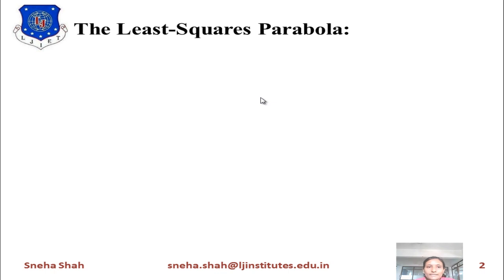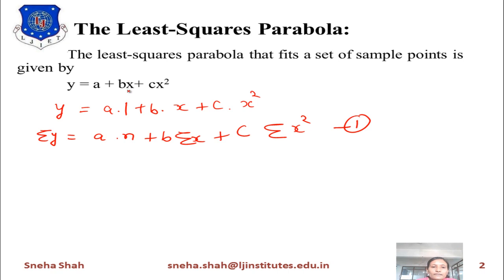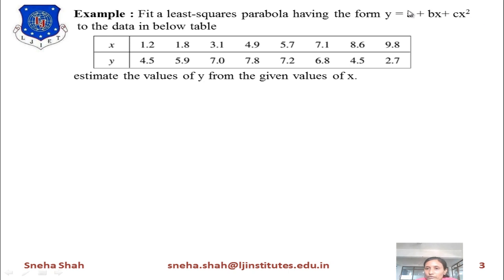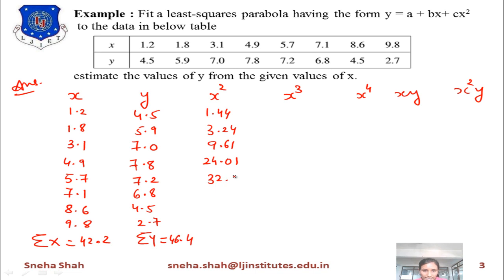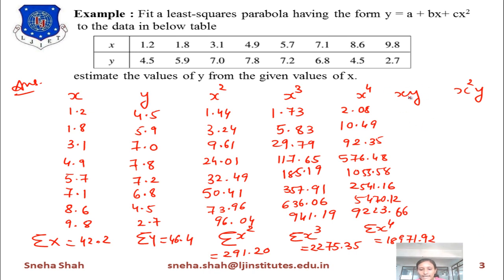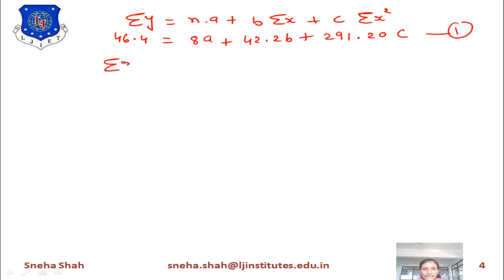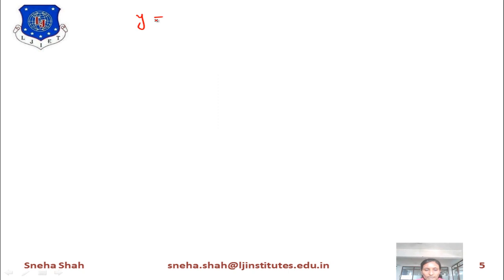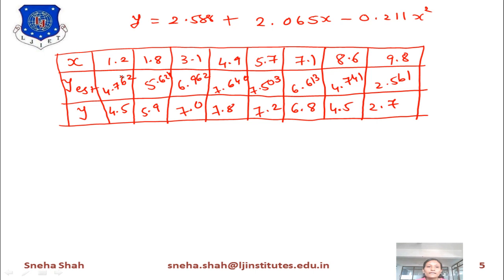Session 15 Probability and Statistics Sem 3 EC 21 July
Subject: PAS
Unit 5: Curve Fitting
Topic: The Least Square Parabola
Now from the video try to give answers for following questions:
1. When we apply curve fitting in parabola?
2. Write normal equations of curve fitting in parabola.
3. How will we derive normal equations of curve fitting in parabola?
4. What is the difference when x is taken as dependent variable instead of independent variable?
5. Write normal equations of curve fitting in parabola when x is dependent variable.
6. Can we estimate the values of y from the given values of x?
7. How will we estimate the values of x when the y is already given?